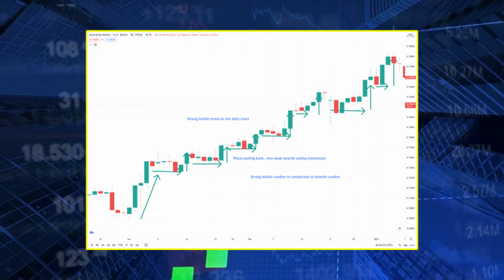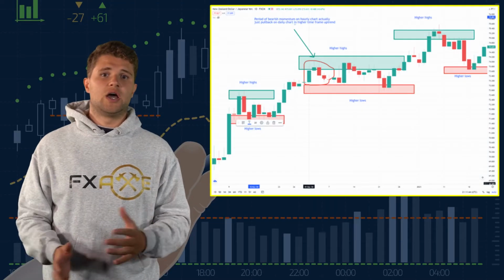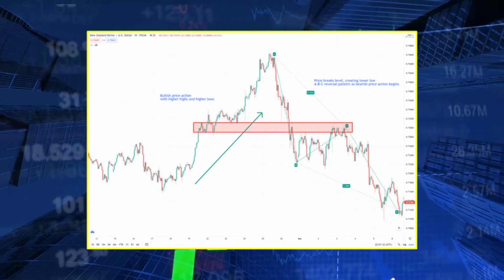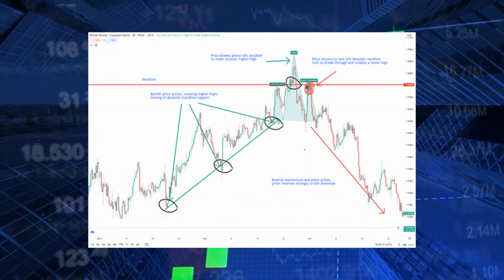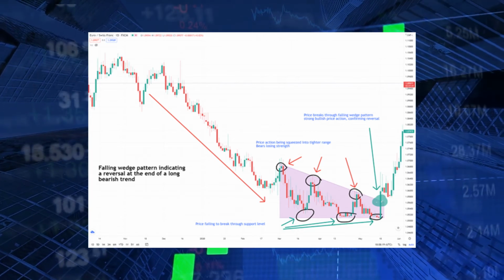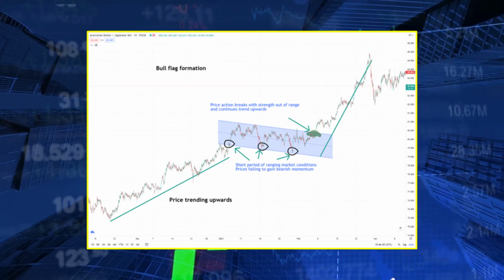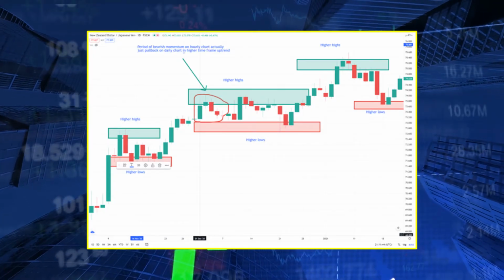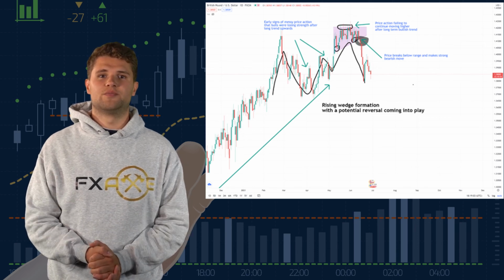Chart Patterns You NEED To Know!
Today, we are going to cover what price structure is, and how to recognise trending versus ranging markets. Also, we are going to be talking about what we believe to be the most useful BEGINNER friendly chart patterns that you all must know when trading! Chart Patterns You NEED To Know!

Key Patterns
Remember, some patterns like wedges as we showed earlier, can be a sign of either a continuation, or a reversal pattern. If price action looks messy on a lower time frame that you are trading, remember to check a higher time frame to observe the longer term market trend when you can.

Forex Trading
Forex trading is the biggest market in the world. It involves buying and selling currencies against each other across a dectralised exchange. Forex can provide you with an additonal income stream when you have a profitable trading strategy!